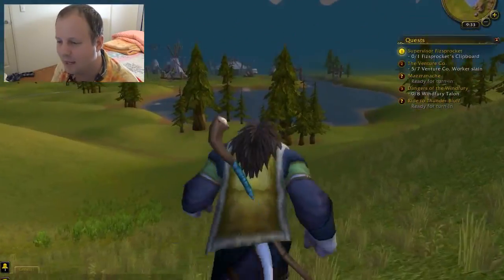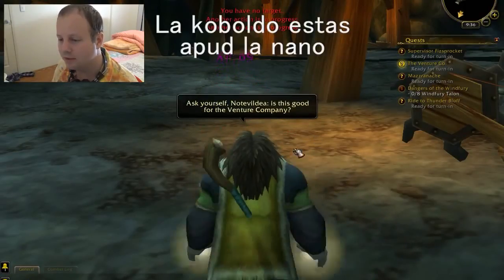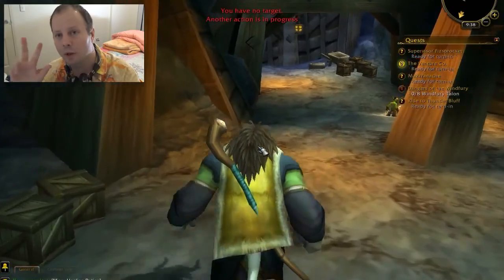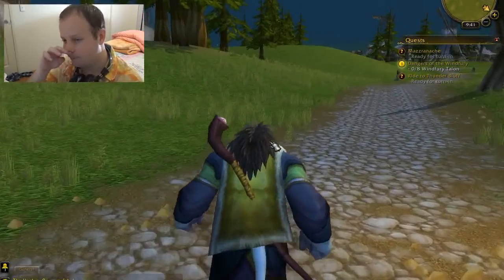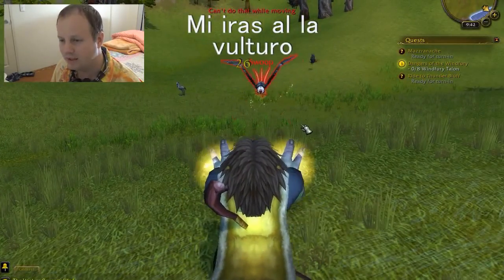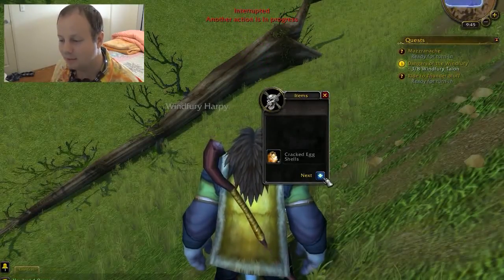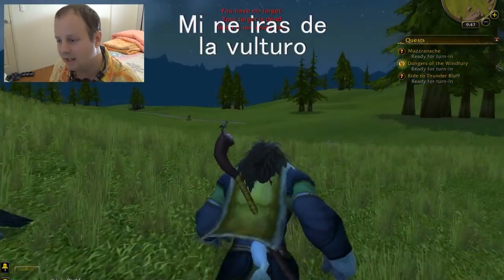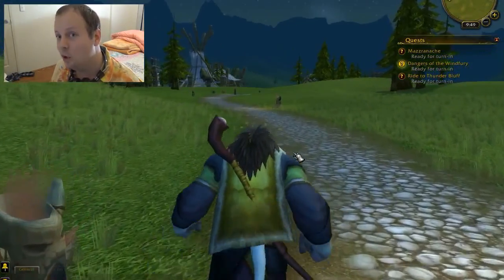World of Warcraft Esperanto Lesson 05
This is the fifth episode of my World of Warcraft / Esperanto Lessons. **This video was re-uploaded due to a grammar mistake**